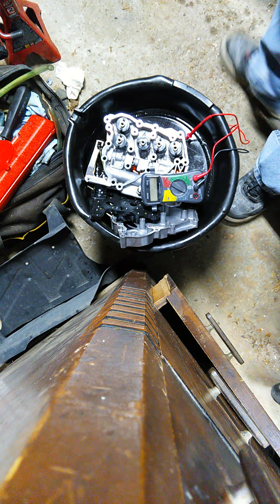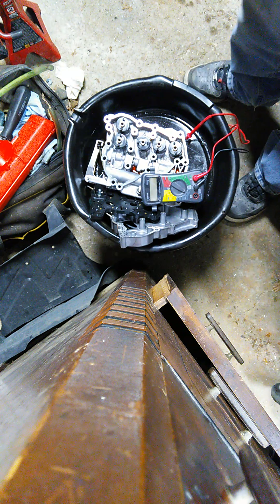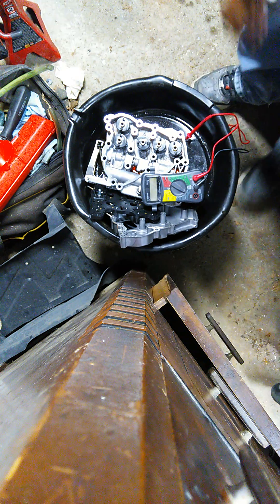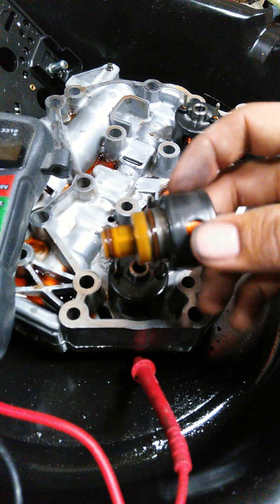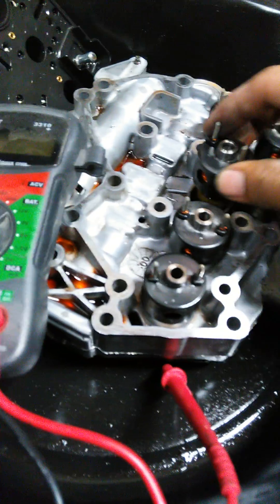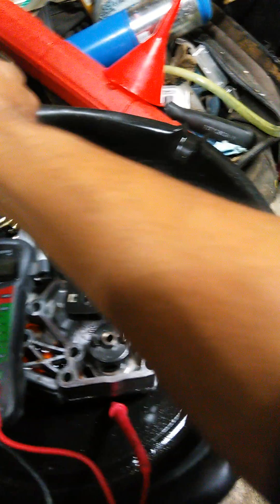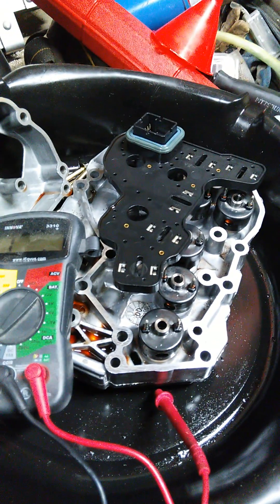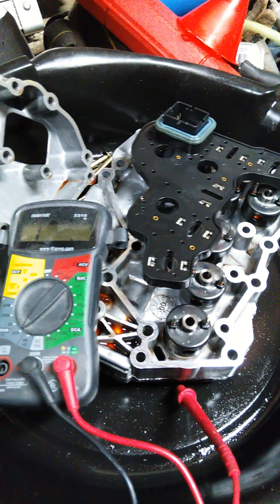Saturn sl1 valve body testing